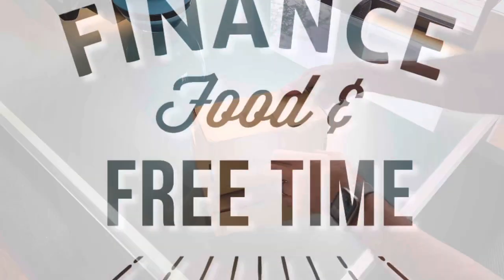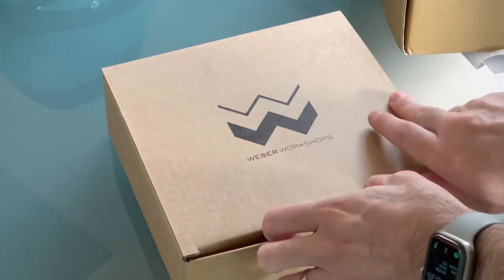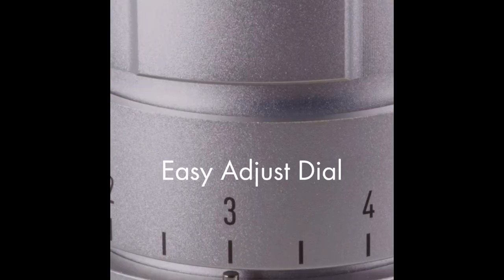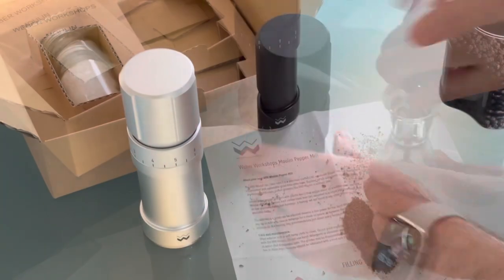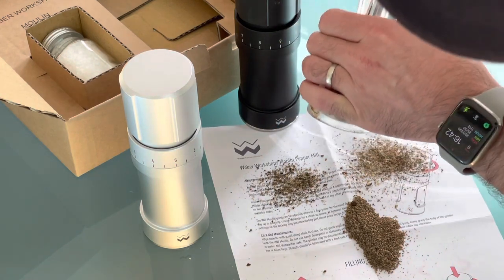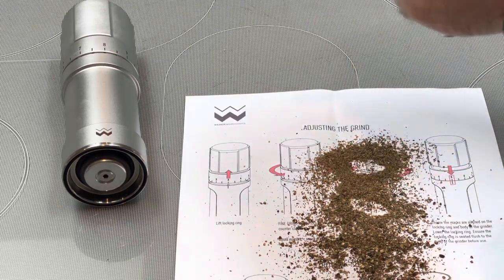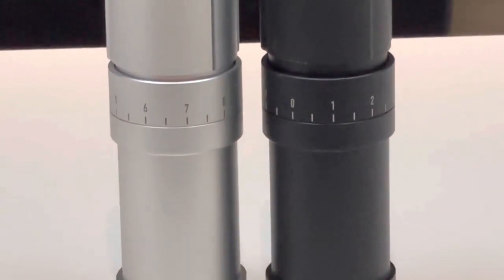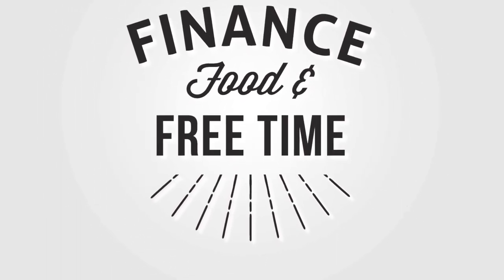THE BEST SALT & PEPPER GRINDER IN THE WORLD? Weber Workshop Moulin salt and pepper mill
Short unboxing video on the Weber Workshop moulin salt and pepper mill. Is the mill worth $200?

Kickstarter link